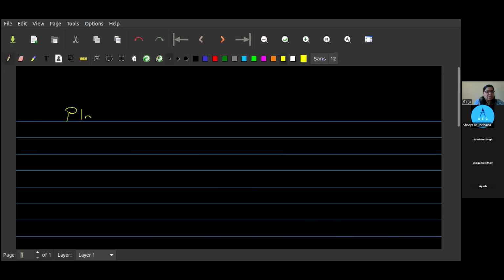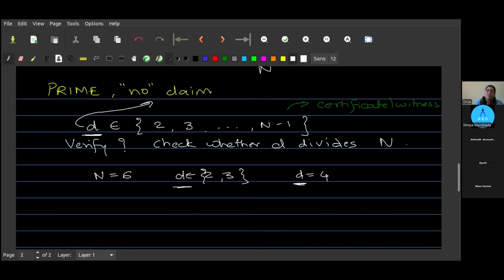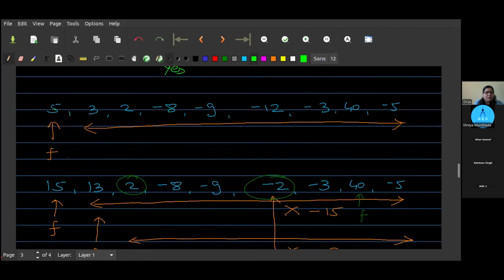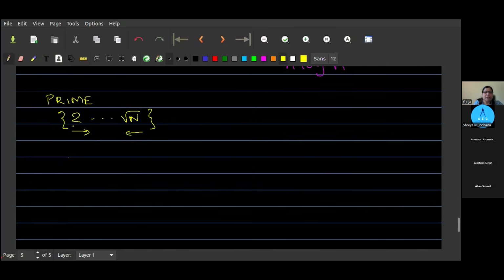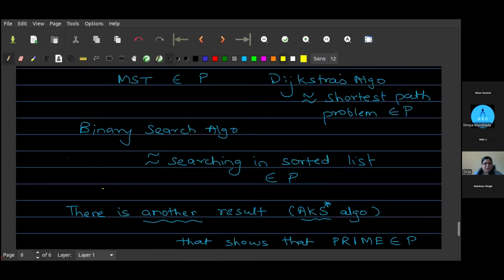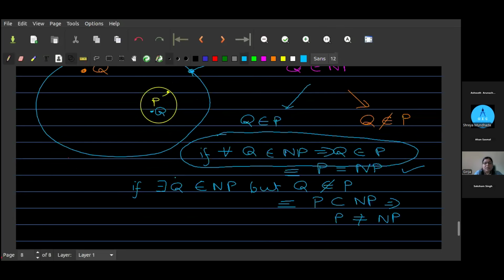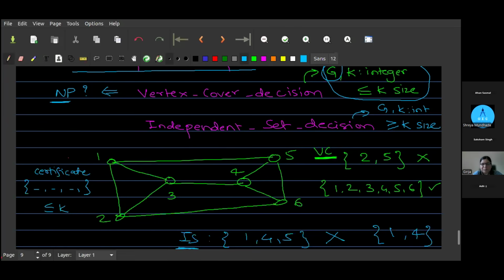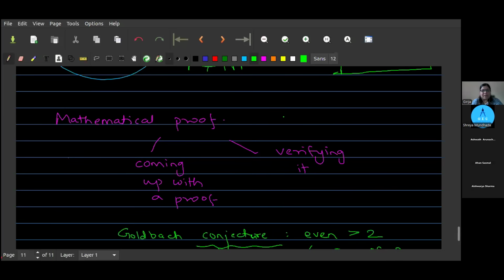A gentle introduction to NP Completeness by Dr Girija Limaye